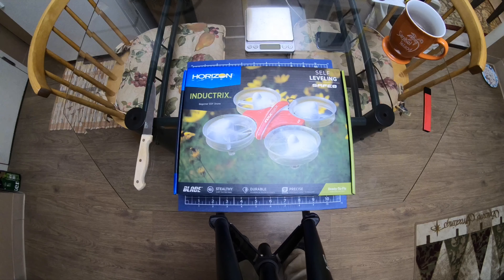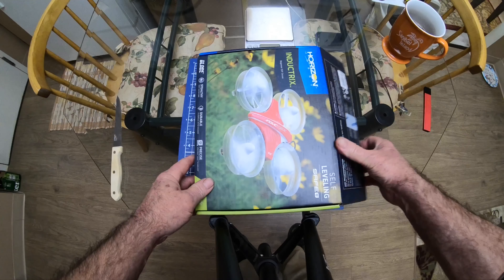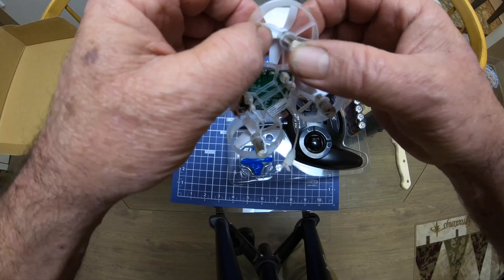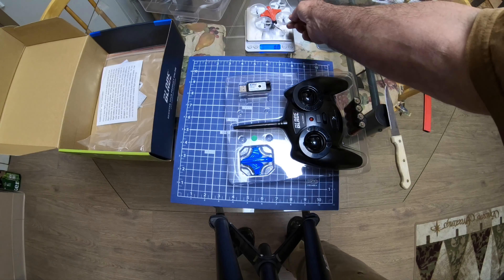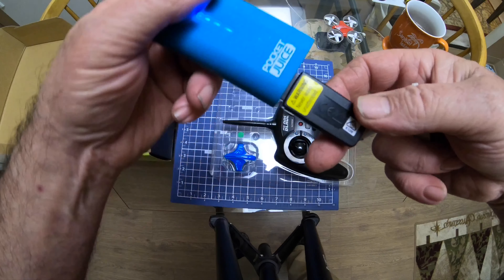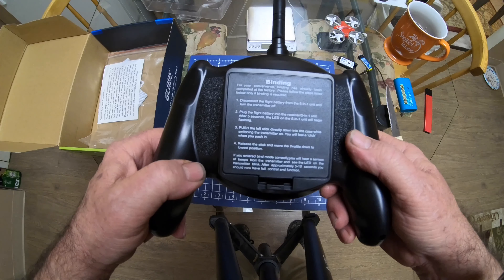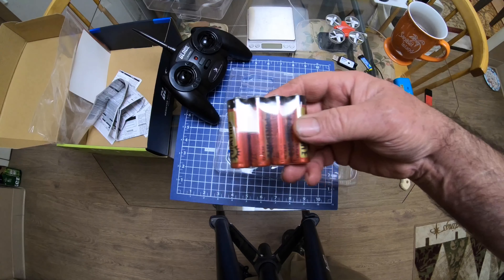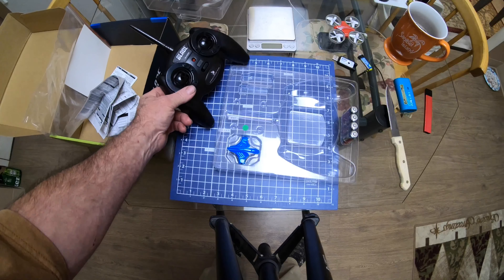Blade Inductrix Drone Unboxing Looks Good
Blade Inductrix Unboxing Looks Good
Key Features
Lightweight, fully assembled quadcopter
SAFE® technology makes drone flying easy
Quiet EDF power system
Durable rotor housings prevent damage
Brilliant LED orientation lights
Includes both red and blue bodies
150mAh 1S 3.7V 25C Li-Po flight battery
USB Li-Po charger
6–8 minute flying time